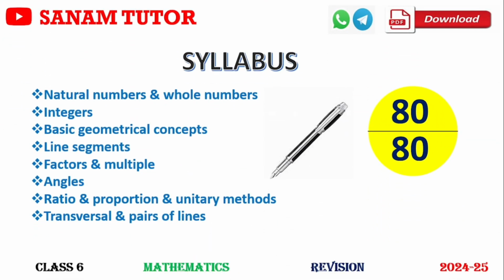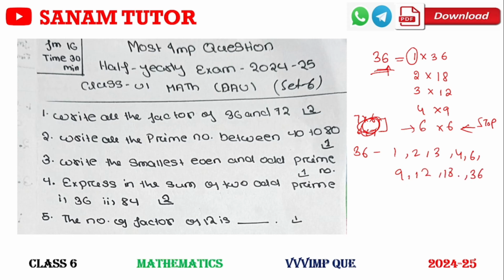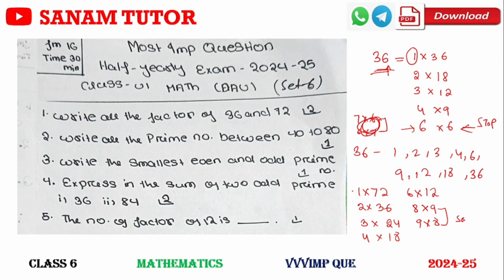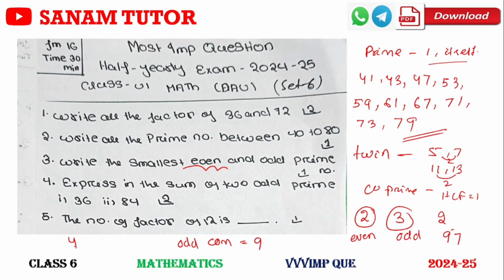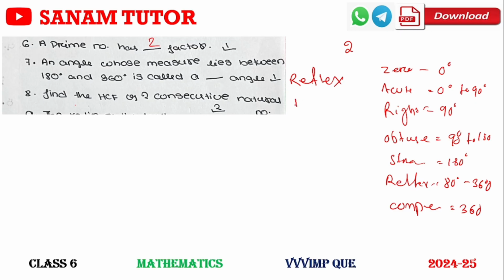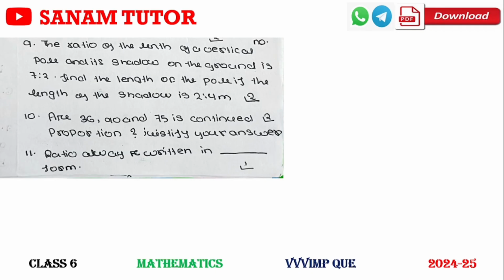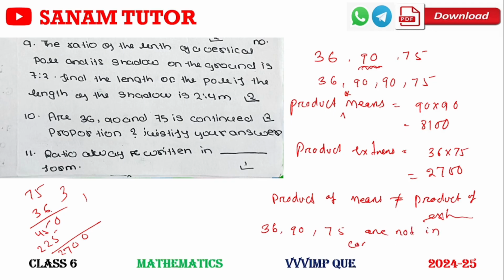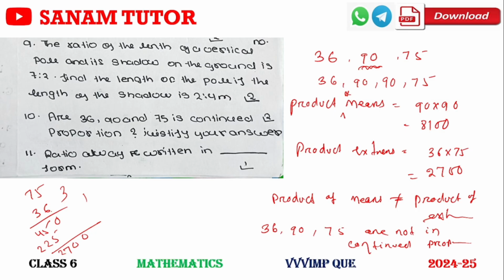MOST IMPORTANT QUESTION FOR HALF-YEARLY EXAMINATION | CLASS 6 | DAV PUBLIC SCHOOL 2024-25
Ace your Class 6 Maths half-yearly exam with ease! 🎯 Join Sanam Tutor as we dive into the most expected questions and review previous year’s problems specifically for DAV Public School, Cuttack. This video is packed with key insights and practice questions to help you shine in your exams. 🌟
Welcome to SANAM TUTOR!. Designed specifically for students of DAV Public School, Rajabagicha, these questions will help you solidify your understanding and ace your exams. Covering key topics like Factors & Multiples, Angles, line segment, and more, this video is a comprehensive resource for your exam preparation.

📝 What's Covered:

Key topics that are essential for the half-yearly exam

Practice questions to help boost your confidence and score

Let's make learning math fun and effective! Good luck with your studies, and remember, practice makes perfect! 🎓📚

Class 6 Math Half-Yearly Exam 2024-25

1 mark questions for Class 6 Math

DAV Public School Rajabagicha Math Questions

Important Math questions for Class 6

Class 6 Math exam preparation

Math revision for Class 6 CBSE

Class 6 Math question paper 2024

Class 6 CBSE Math sample questions

Half-yearly exam questions Class 6

Math practice questions Class 6

Class 6 Math study material

Math exam tips for Class 6 students

How to score well in Class 6 Math

Math important questions for half-yearly exams

Sanam Tutor Class 6 Math videos